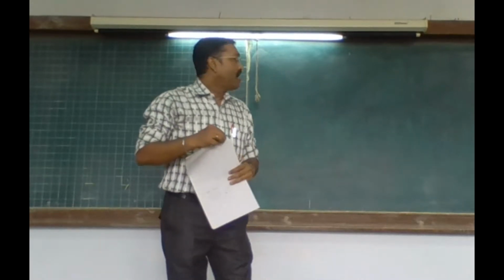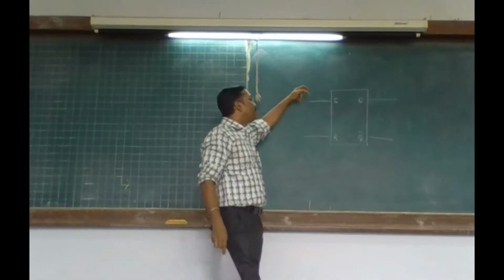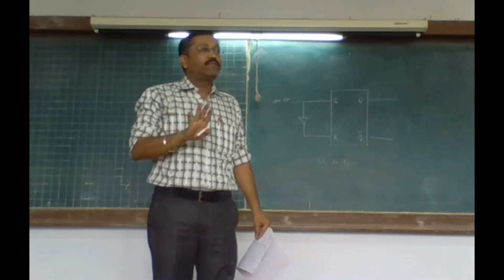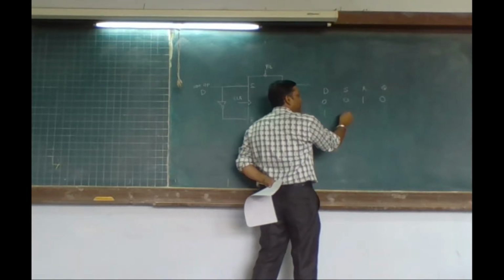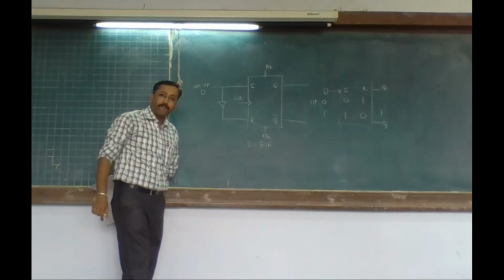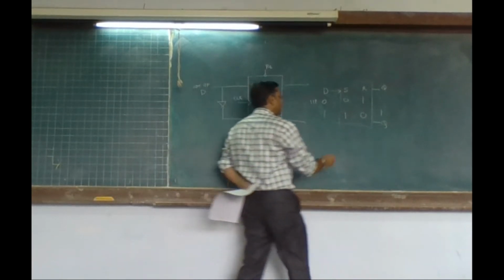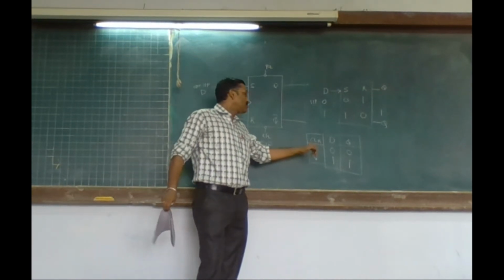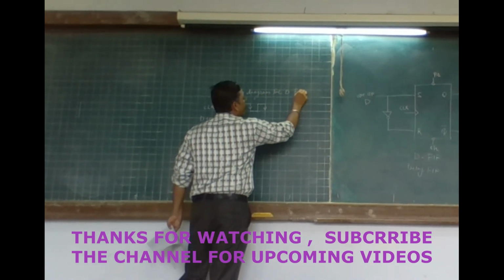Digital Logic Design Lecture 4 D Flipflop or Delay Flipflop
Hi friends

This is KIRAN AJETRAO here, if you want to learn digital design course watch videos on  my channel.